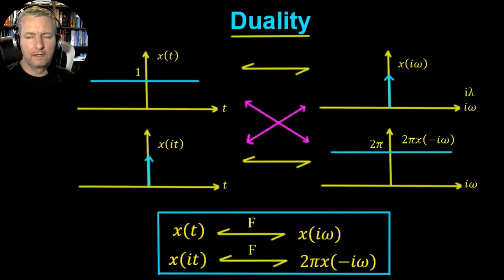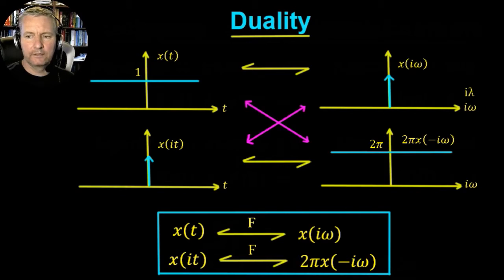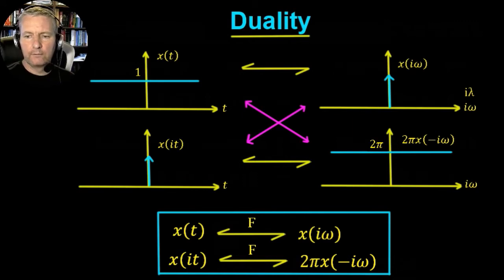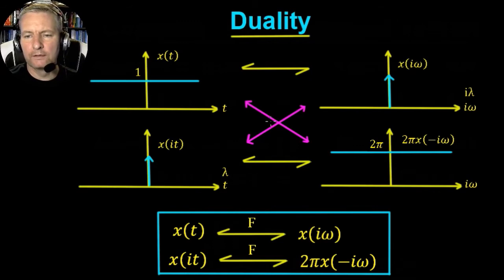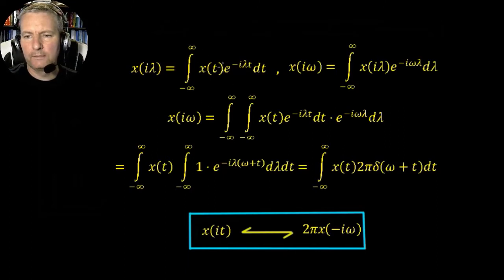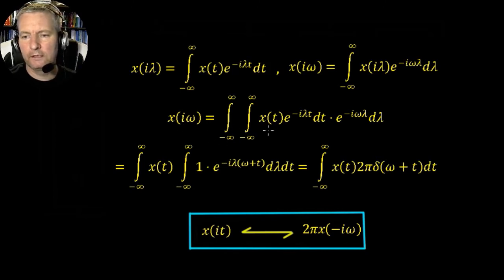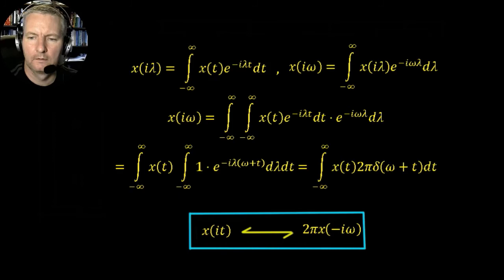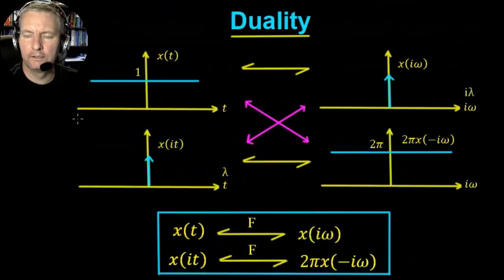Fourier Transform Duality